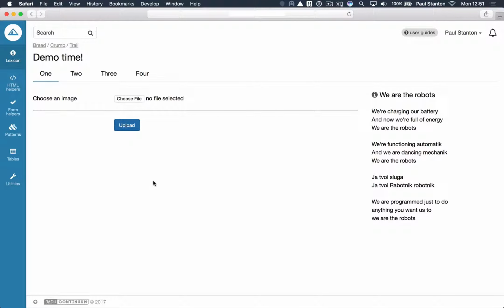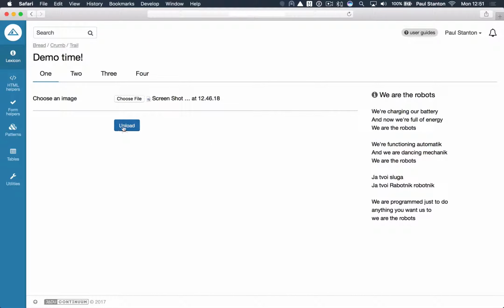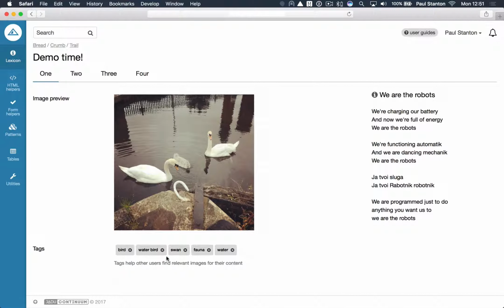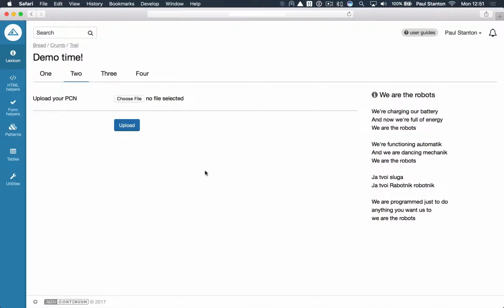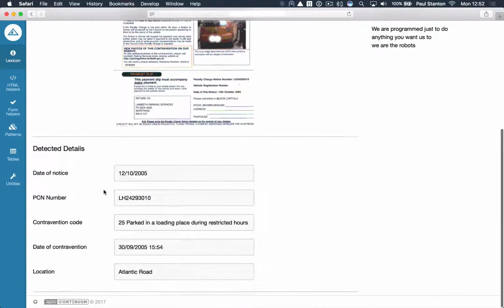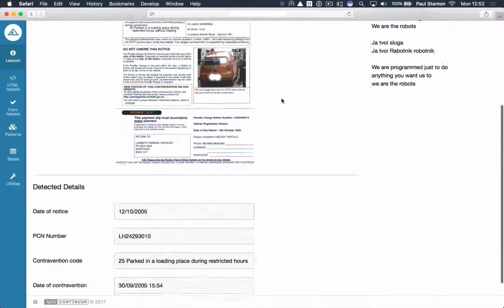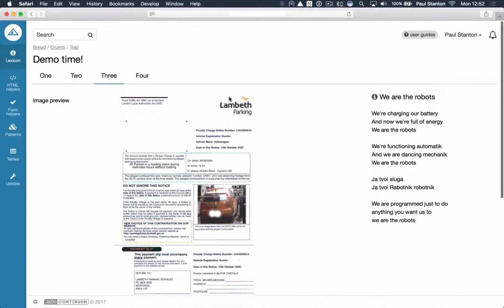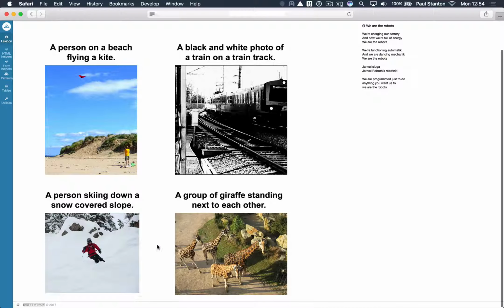Academy Birmingham 2017 Machine Learning Prototype